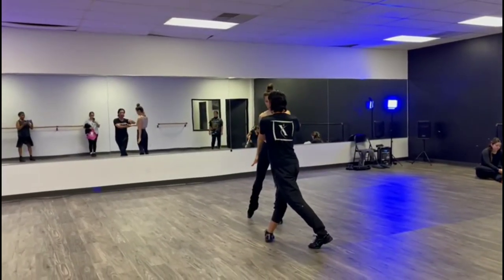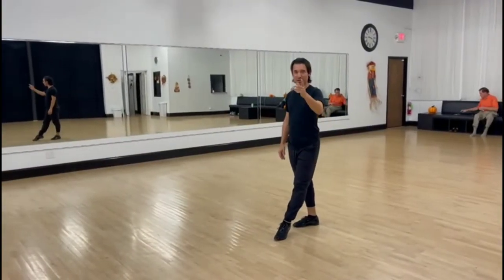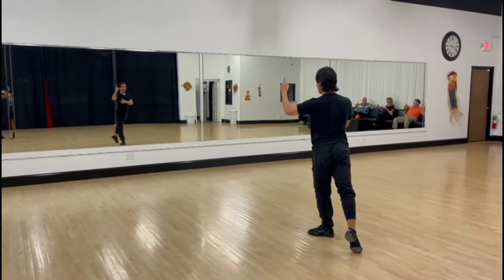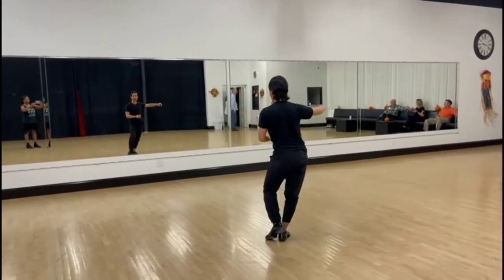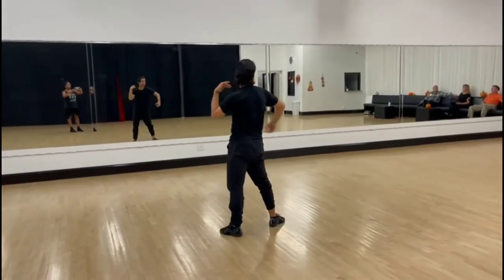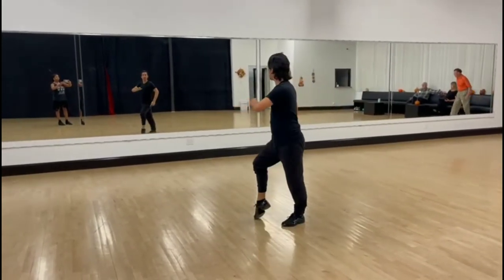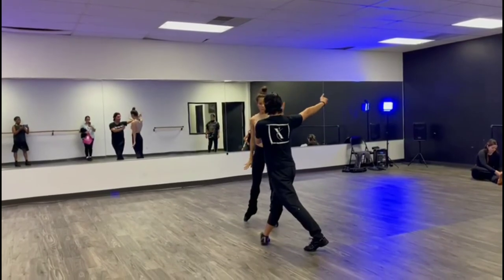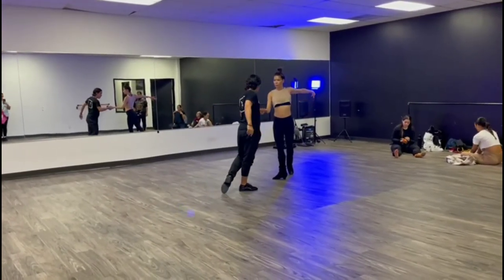Advanced Open International Rumba: Fan and Sliding doors